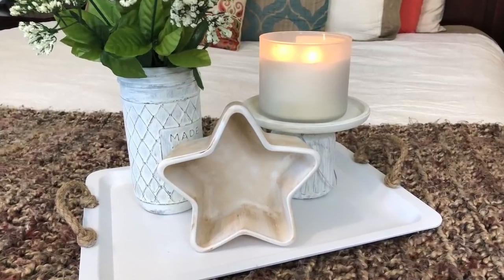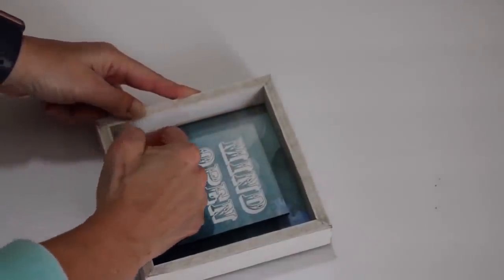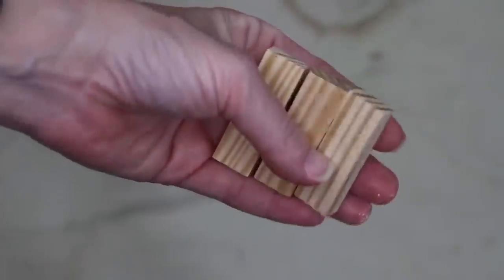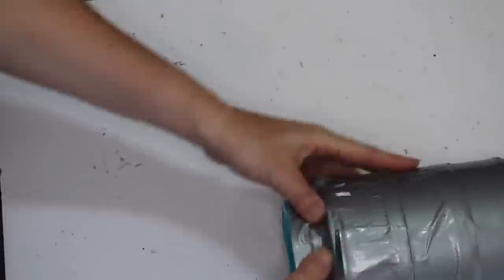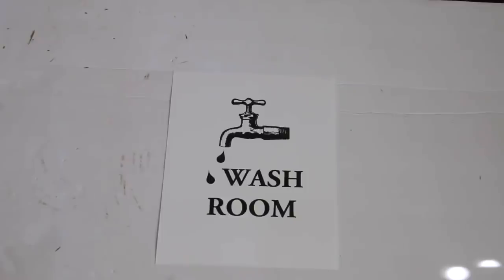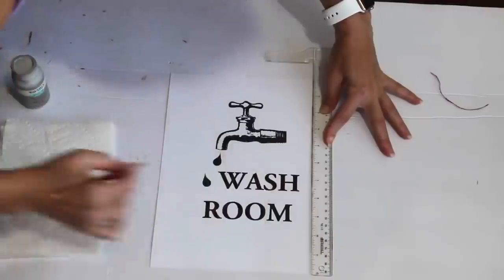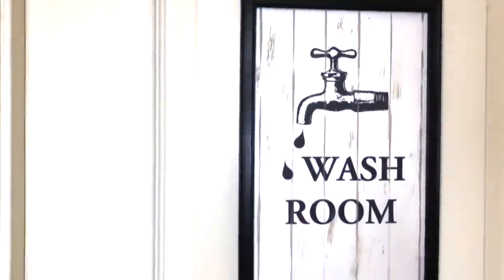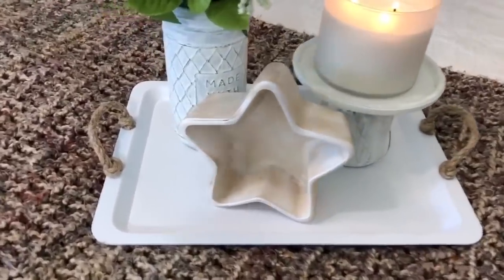15 ULTIMATE BEST FARMHOUSE DOLLAR TREE DIY IDEAS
The 15 ultimate best farmhouse Dollar Tree ideas. Farmhouse decor ideas that look high-end. $1 Farmhouse DIYs that you can use all year. Easy Dollar Tree DIYs that anyone can do. Dollar Tree Room decor and porch decor. This video has it all. I took my favorite 15 Farmhouse Dollar Tree DIYs and put them all in one together in place.  I hope you enjoy! 💕Jennifer

FISKERS Fingertip Craft Knife
Dual Temp with Auto Shut-Off
Heat Gun
Spray Tent
T-Square Ruler

ARTEZA Self Healing Mat
Plaid: Folkart Brush Set, 2/ pk
*SUREBONDER CORDLESS DETAILED HOT GLUE GUN (this is my most used glue gun)
*Reg. Glue Gun (Auto Shut-Off)
SUREBONDER CORDLESS USB
VINYL SCRAPER